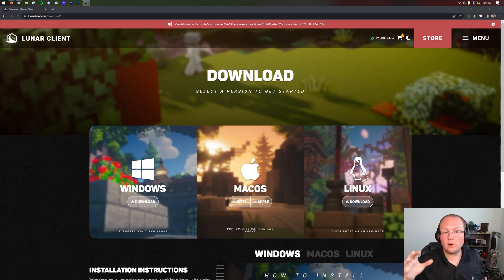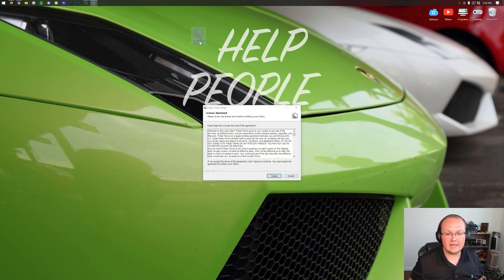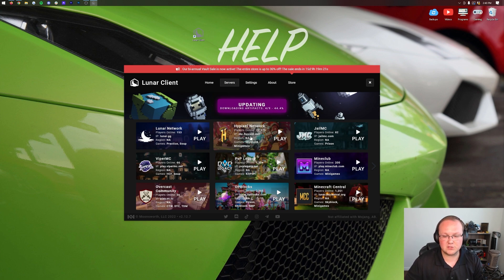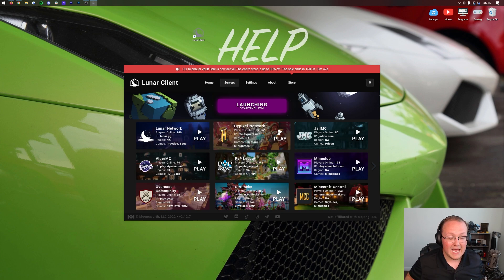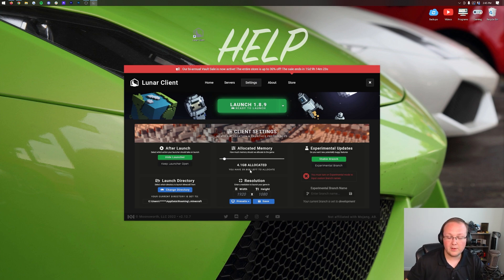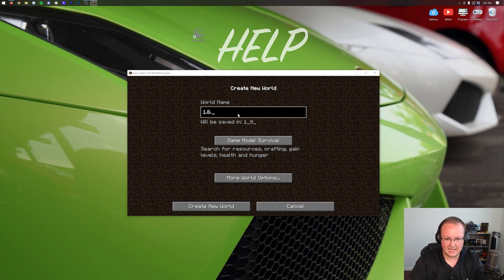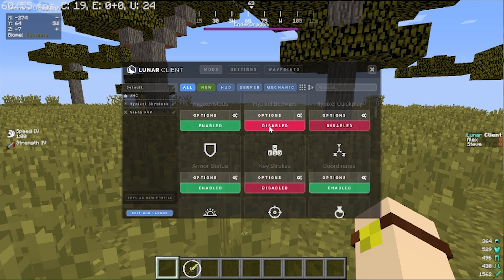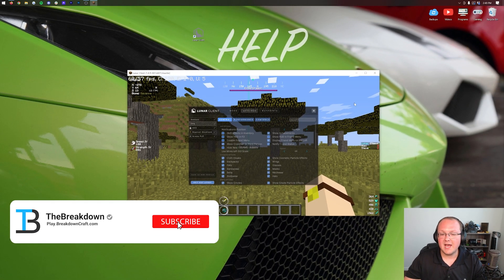How To Download & Install the Lunar Client in Minecraft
How can you download and install the Lunar Client in Minecraft? Well, this video is our complete guide on how to get the Lunar Client up and running. What is the Minecraft Lunar Client? It is a custom client for Minecraft that allows you to easily play on native versions for servers like Hypixel as well as customize Minecraft with over 60 mods in just a few clicks!

Start a Minecraft server quickly and easily with just a few clicks at Apex Minecraft Hosting!

Chapters:
0:00 What is the Lunar Client for Minecraft?
0:32 How To Download the Lunar Client
0:51 How To Install the Lunar Client
1:30 Joining A Server with Lunar Client
2:15 Logging Into Your Minecraft Account
3:10 How To Join Hypixel with the Lunar Client
3:54 Playing Other Minecraft Versions with Lunar Client
4:06 An Overview of Lunar Client's Settings
4:40 Supporting Lunar Client with Their Store
5:17 Looking At Lunar Client's Mod Settings In-Game

About this video: The Lunar Client is one of the most popular third party clients that Minecraft has. It allows you to easily enable and disable different mods, increase Minecraft’s FPS, and join Minecraft servers on their native version with just a click on a button.

Truthfully, LunarClient is one of the best ways to join servers like Hypixel with a suite of approved mods and get the best server experience possible. So, without anymore delay, here is how to download and install the Lunar Client in Minecraft.

First things first, we need to go over how to download the LunarClient. You can find a link to the LunarClient download page in the description above.

Once you are on the Lunar Client download page, click on the ‘Download’ button under the Windows section. The Lunar Client will start downloading right away. You may need to keep or save the file you downloading depending on your browser.

With it downloaded, we can learn how to install the LunarClient for Minecraft. This is actually just like any other program. Start off by agreeing to the EULA for the Lunar Client. The Lunar Client should then start installing.

After the LunarClient has installed, you should then be able to launch it. From there, you can play by clicking Play on the server you want to play on. You can also play in single player worlds on or different servers that aren’t listed on LunarClient by launching the version of Minecraft you want through LunarClient.

You can also go into options and change your RAM and resolution settings as well as others.

Lastly, you will need to login to your Microsoft/Mojang account in order to play Minecraft when it launched. This can be done by clicking the button in the top left. You can then add an account. Multiple accounts can be added and switched between here as well.

Nevertheless, you now know how to download and install the LunarClient in Minecraft. We will try our best to help you out. It really helps us out, and it means a ton to me. Thanks in advance!